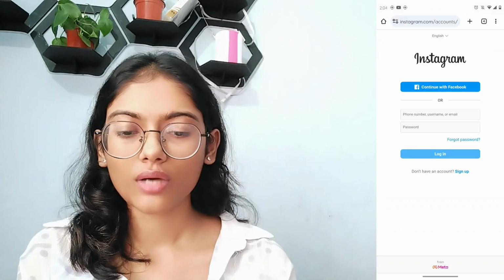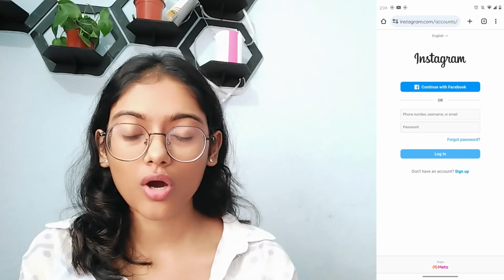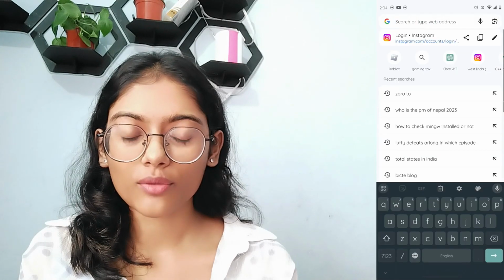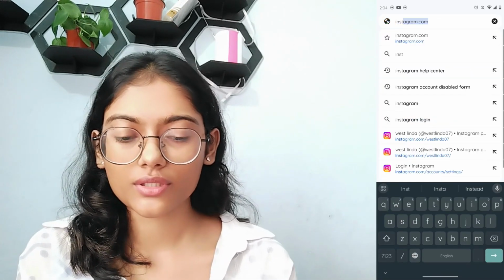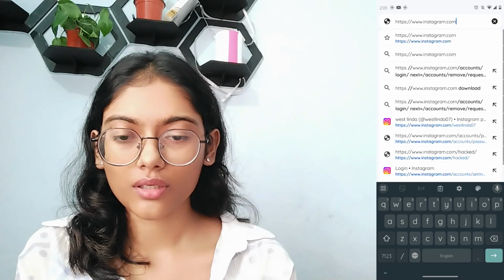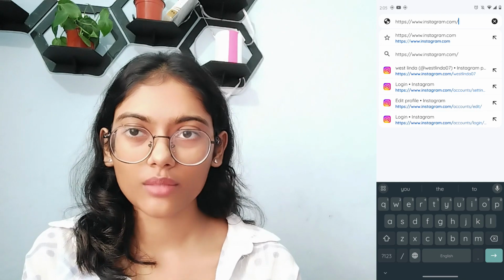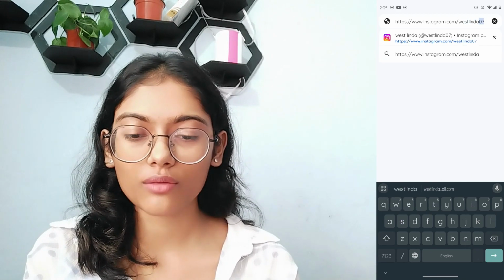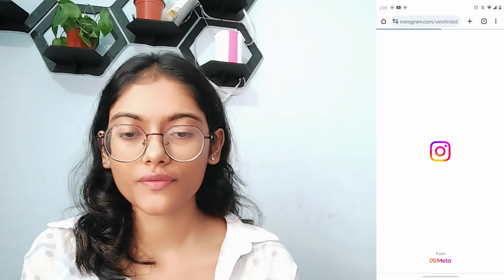How to View Instagram Without An Account?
Instagram is a popular social media platform where users can share photos and videos with their followers. However, you don't need an account to view Instagram content. There are a few different ways to view Instagram without an account, and in this video, I'll show you how to View Instagram Without An Account.